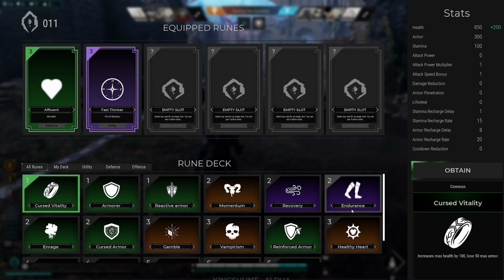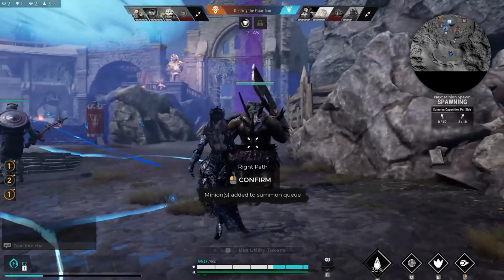CHECK THIS OUT - KINGSHUNT - GAMEPLAY OVERVIEW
Kingshunt closed alpha weekend is right around the corner. This game is heavily anticipated and you guys will catch live kingshunt gameplay on my twitch this weekend!

All suggestions/ideas and input are welcome in the comment section below!